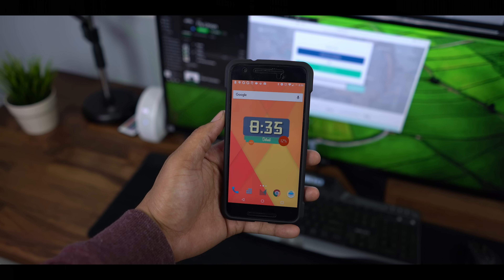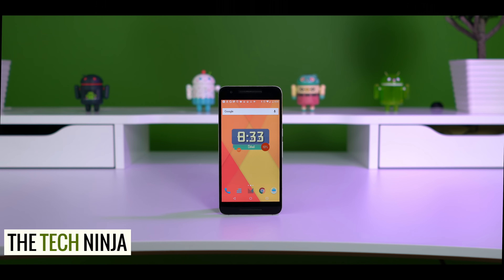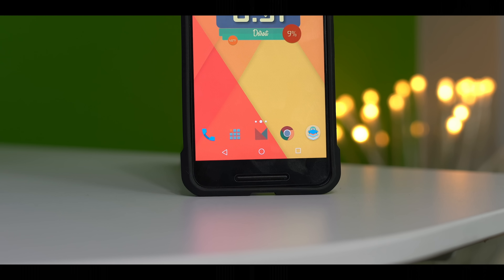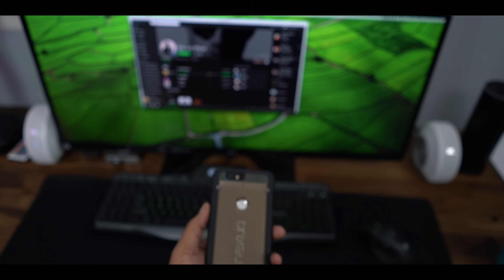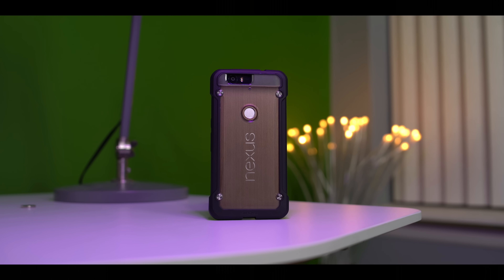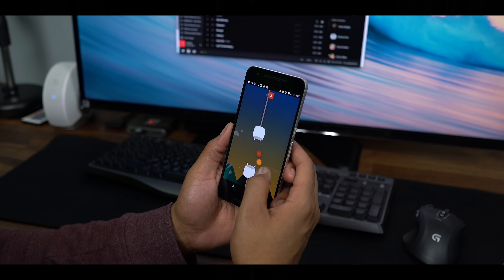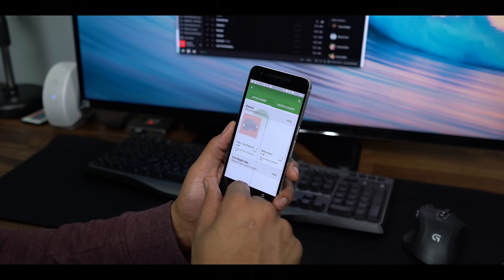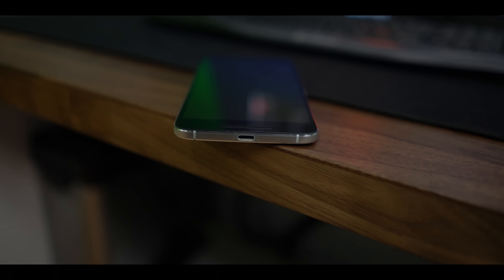Nexus 6P - 5 Months Later Review!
This is the Nexus 6P Post Review review. How well has it stand the test of time after 5 months? Let's find out!

What Gear Do I Use?